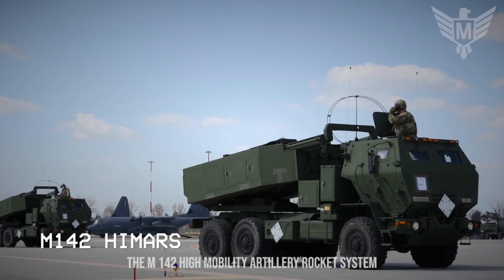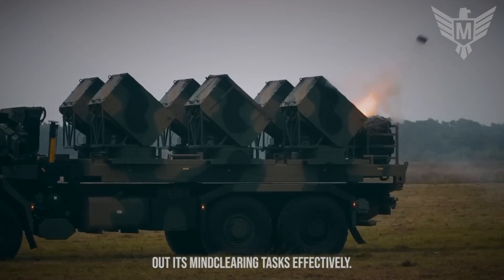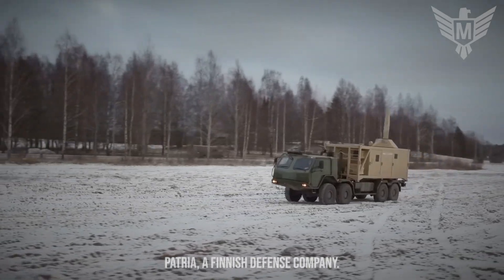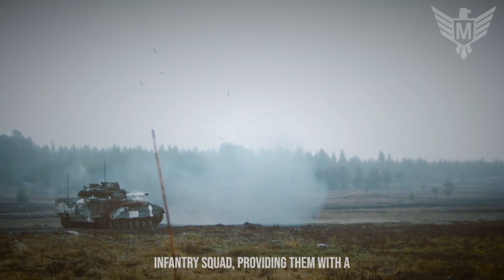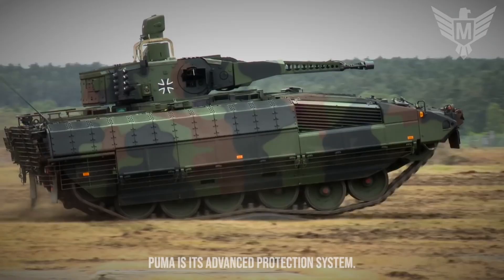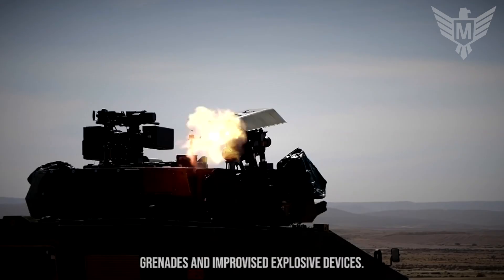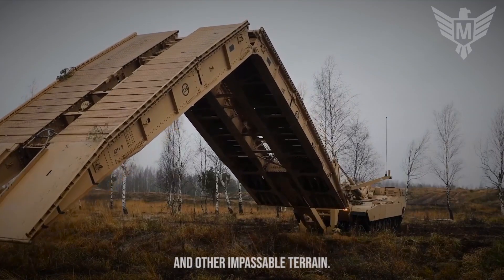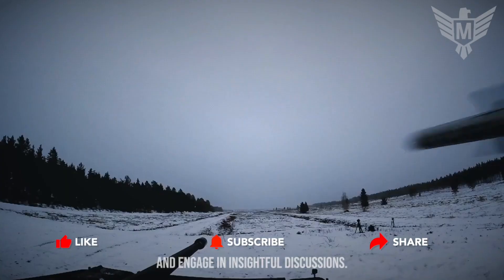15 Most Insane Military Technology and Tanks In The World ▶ 3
Military technology plays a pivotal role in shaping the future of warfare and global security. The continuous advancement of military technology has revolutionized the ways in which nations defend themselves and project power. From sophisticated weaponry to advanced communication systems, military technology encompasses a wide range of cutting-edge tools and equipment designed to enhance operational capabilities.

One area where military technology has made significant strides is in unmanned aerial vehicles (UAVs). These remotely piloted aircraft have transformed reconnaissance and surveillance missions, allowing military forces to gather critical intelligence without putting soldiers at risk. The integration of artificial intelligence and advanced sensors into UAVs has further expanded their capabilities, enabling them to detect threats and autonomously respond to changing battlefield conditions.

Another aspect of military technology that has garnered substantial attention is cyber warfare. As the world becomes increasingly interconnected, nations are recognizing the importance of protecting their digital infrastructure from cyber threats. Military organizations invest heavily in developing sophisticated cybersecurity measures to safeguard sensitive information and disrupt enemy networks. Cyberattacks can cripple a nation's military capabilities, making it crucial for governments to stay ahead in this ever-evolving technological landscape.

00:00 military technologies
00:23 m142 himars
01:14 baobab-k
02:35 patria nemo container
04:06 arion-smet ugv
05:33 redback ifv
06:55 m60 avlb

This Video researched by: Monserrate Auer
Address: 3951 Cassin Hollow New Hazelfurt, AK 78233
Mother's maiden name: Beatty